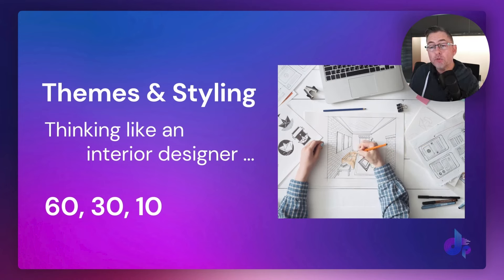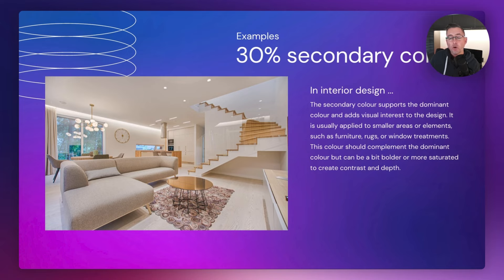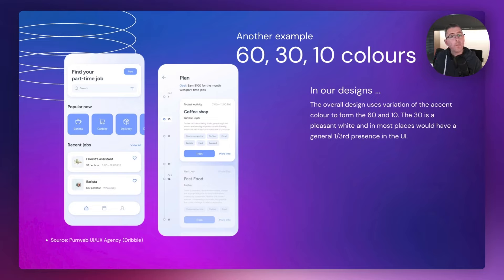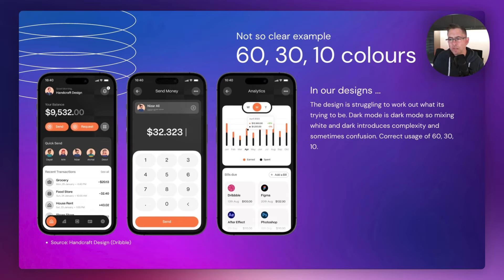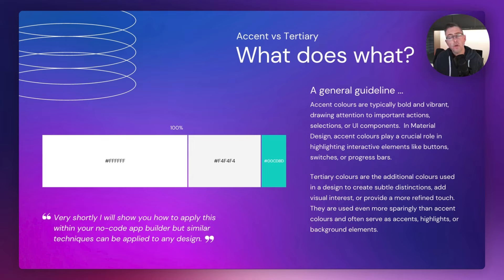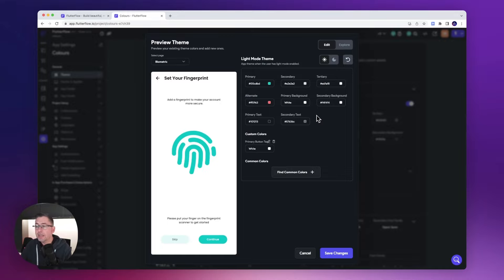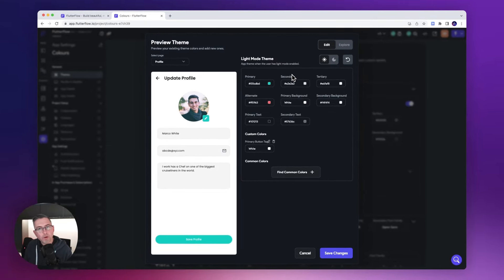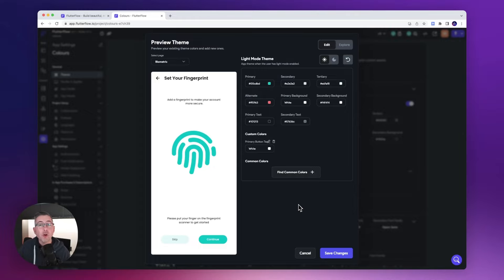Themes for Mobile & Web. Think like an Interior Designer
PLEASE NOTE: FlutterFlow, on the 30th March, released an update whereby the Themes options are now located on the main taskbar on the far left hand side of the UI. The Colors palette looks slightly different but the principles are exactly the same! I'll provide an updated video in due course!

It does not matter which nocode tool you use whether it's FlutterFlow bubbleio adalo or web design in general simply "Think like an interior designer". In this video I provide a high level overview of the 60, 30, 10 guideline which will provide you with the tools you need to springboard the way you colourise your next app. I'll walk you through some brief theory, show you 4 examples and then provide a walkthrough on how I setup my apps within FlutterFlow. Hope you love this video and I massive LIKE is always appreciated!

00:00 Introduction
00:57 Introducing the 60, 30, 10 guideline
01:58 Let's think like an interior designer
03:32 Examples of 60, 30, 10 implementations
06:09 Not so good example
07:13 Accent vs Tertiary, an example
09:08 Final theory summary
10:08 Apply styles within FlutterFlow
15:22 Outro